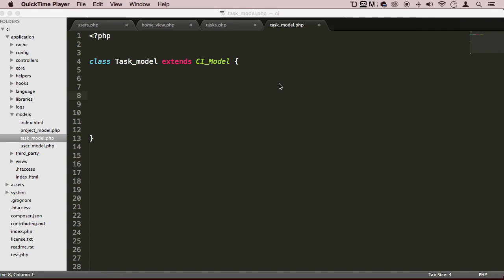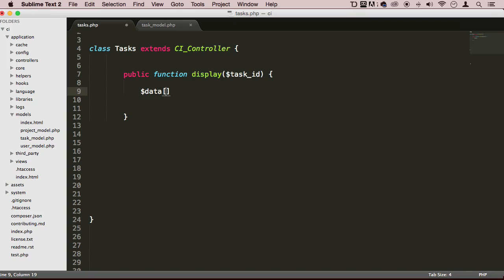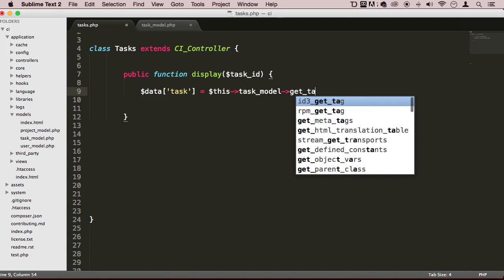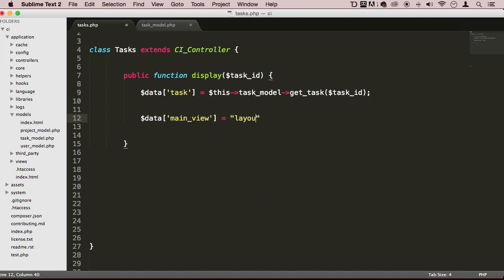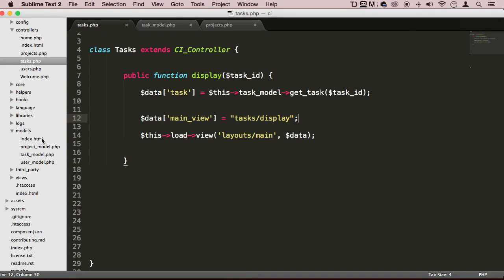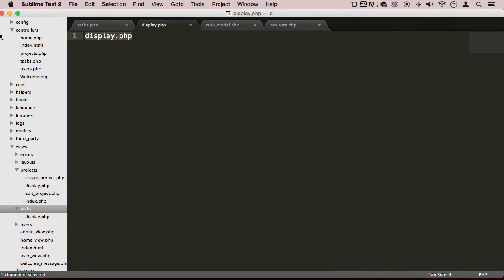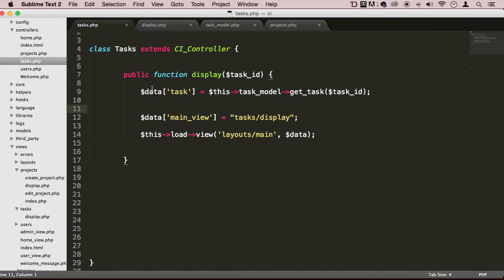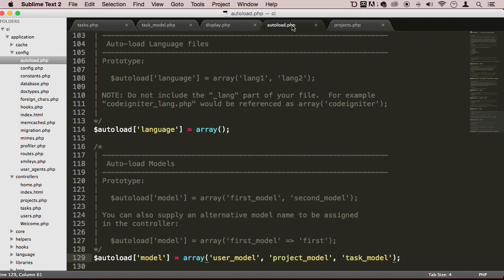003 Coding the tasks display method